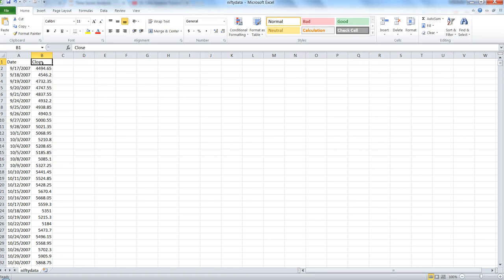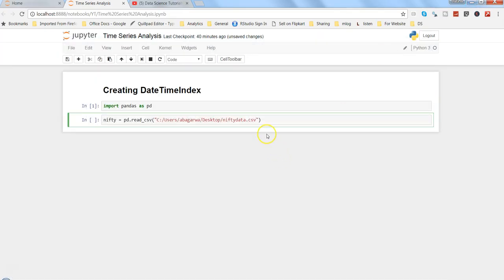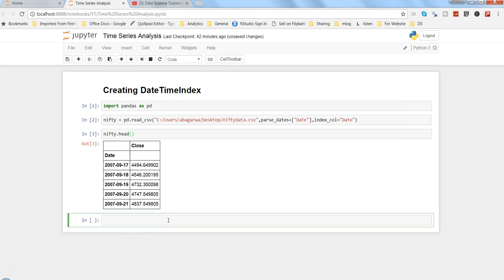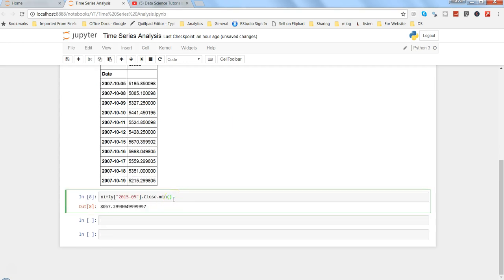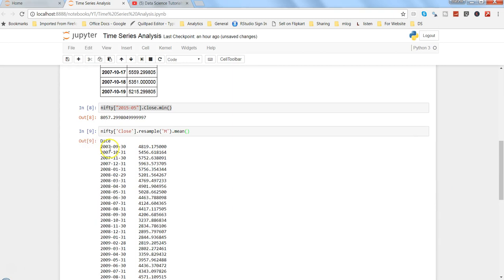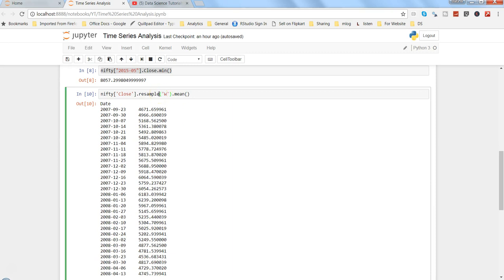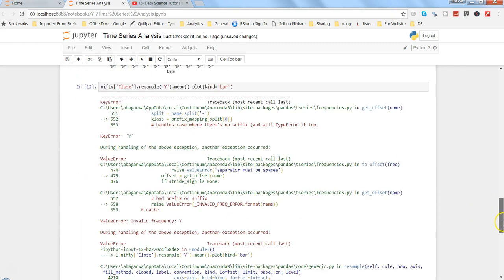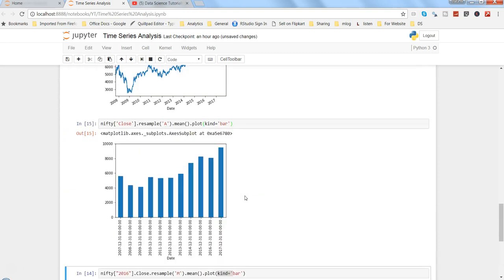Python Time Series Data Manipulation using DateTimeIndex and Resmaple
Hi guys... in this video I have talked about how you can slice and dice the time series data in python using pandas DateTimeIndex and resample method.

resample is a very convenient function to do much required operation on time series data to convert it in weekly, bi weekly, monthly or yearly format to support our analysis.